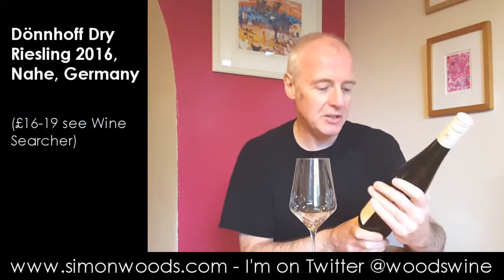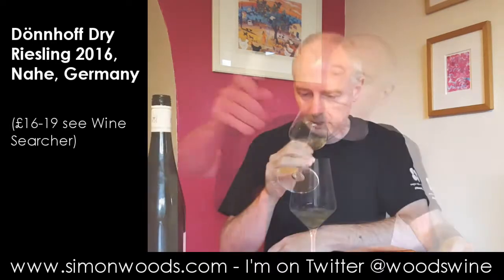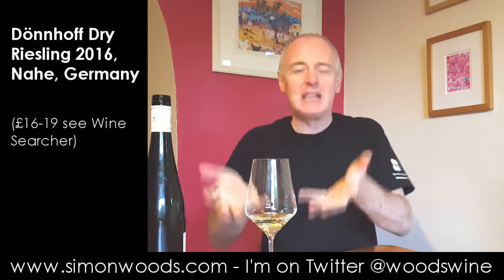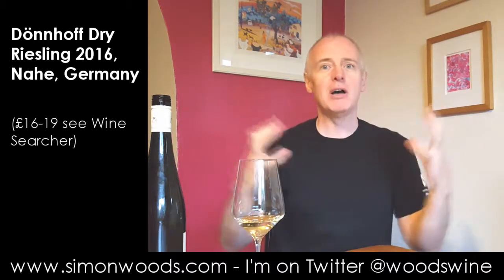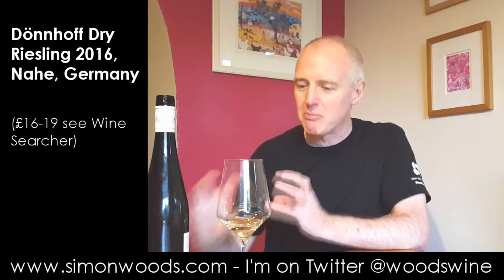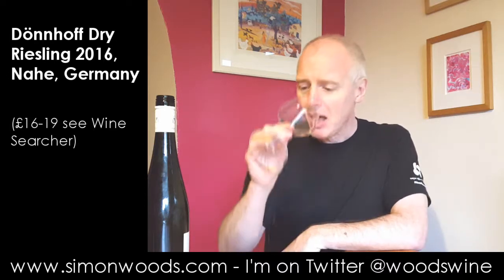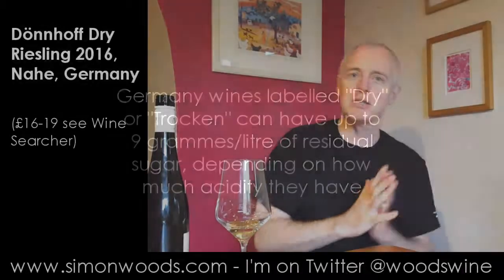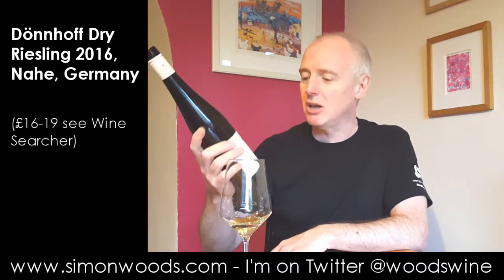Wine Tasting with Simon Woods: Donnhoff Dry Riesling 2016, Nahe, Germany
Simon Woods tries a wine from one of Germany's finest Riesling producers

Dönnhoff Dry Riesling 2016, Nahe, Germany (£16-19 see Wine Searcher – many shops/restaurants are still on the 2015)